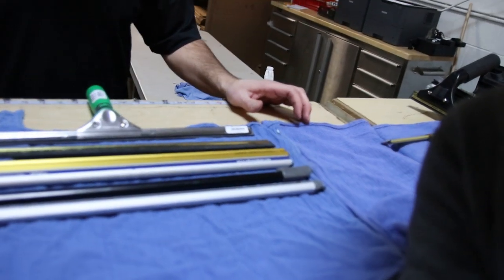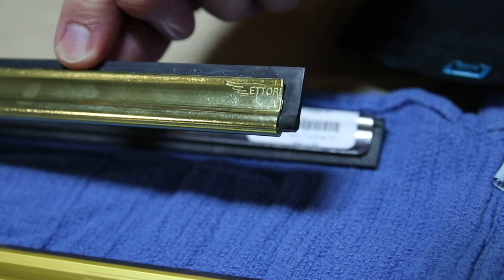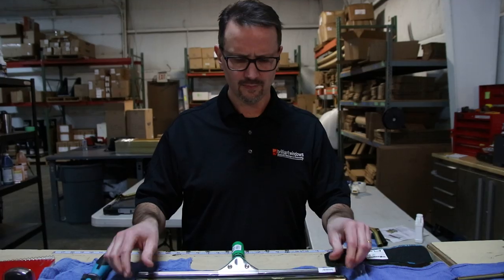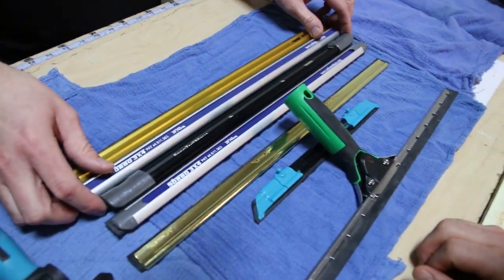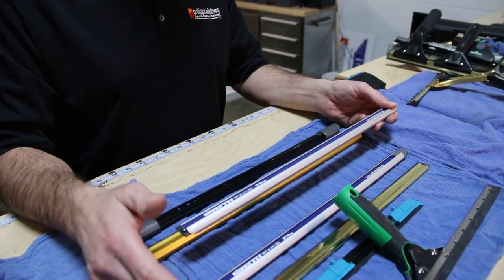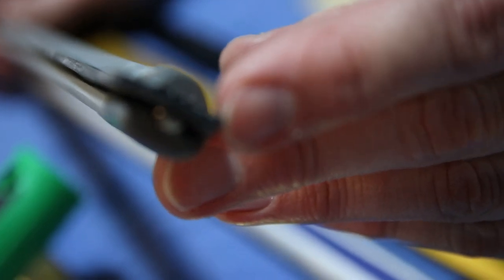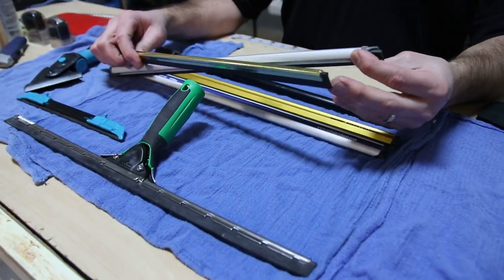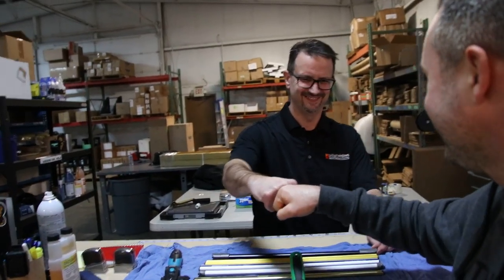Squeegees and Squeegee Channels - Window Cleaning Tools | Detroit Sponge 🌊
Window Cleaning Tools | Detroit Sponge What's The Best Squeegee channels For Cleaning Windows? Window Cleaning Tools Detroit Sponge Equipment supplier. I'm here with Mike Waroway I like this dude a lot. Mike ships all over the US. So if you want to order, fast shipping via UPS.

📬ORDER THE TOOLS IN THIS VIDEO 📦

👨💻Watch Window Cleaning Videos

Gardiner Extreme 25ft. Water Fed Pole - 👇
Check it out here🚩

Try Audible and Get 2 Free Audiobooks